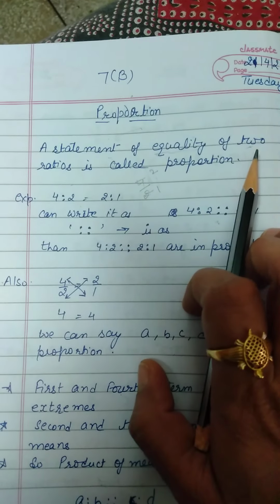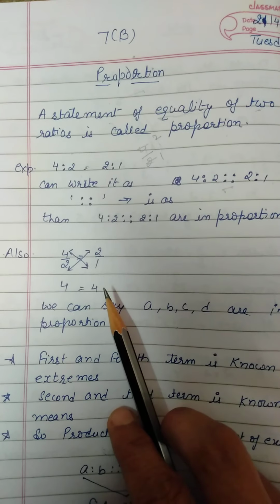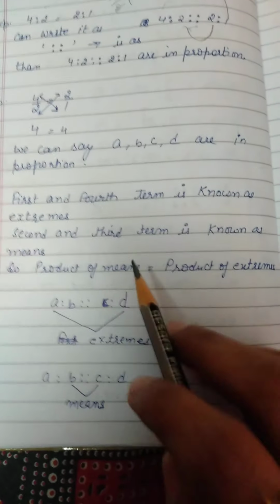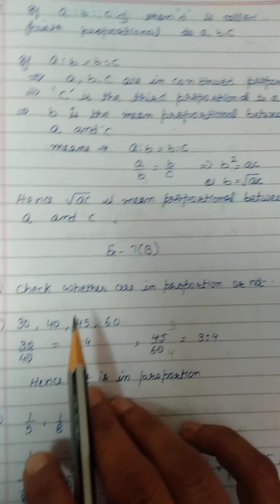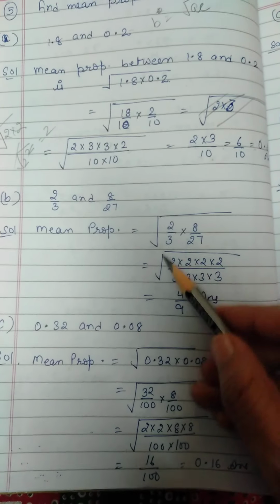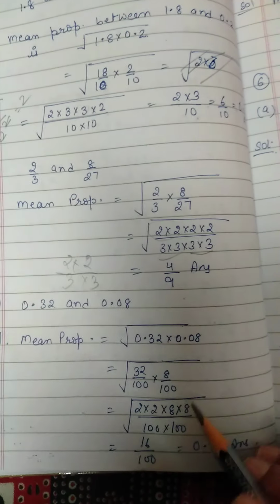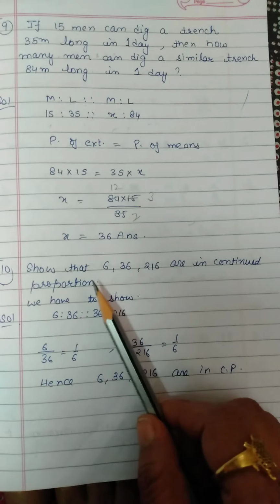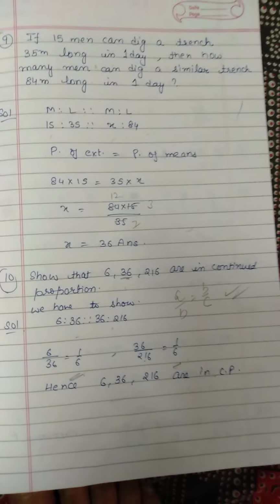April 22, 2020